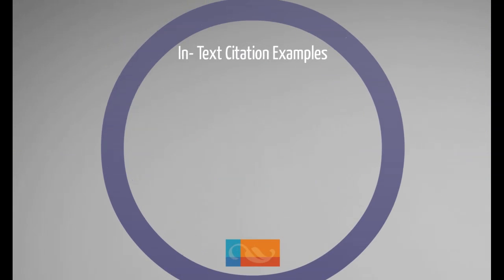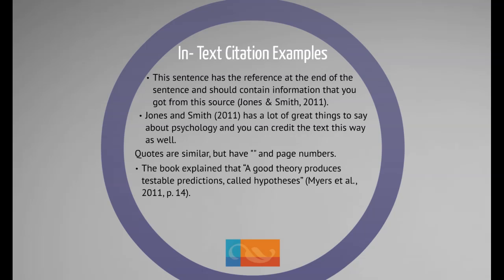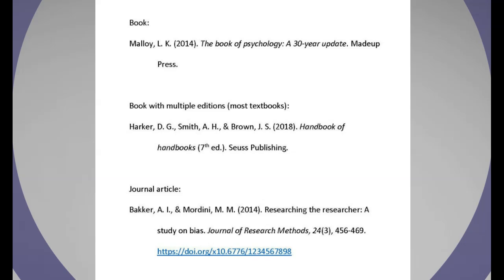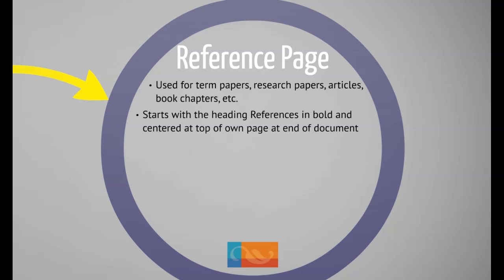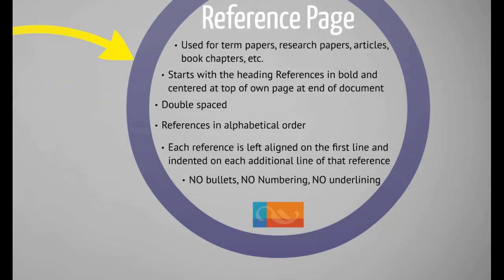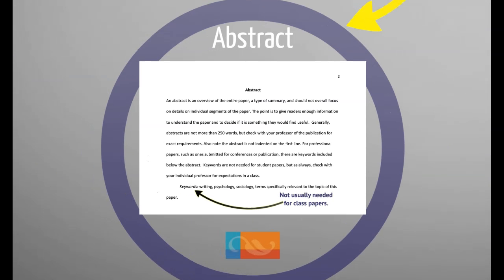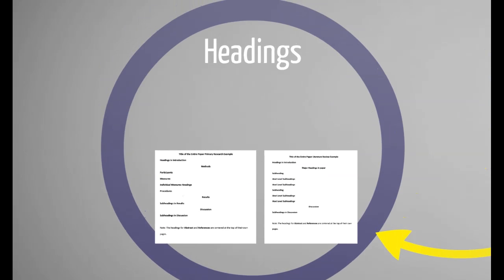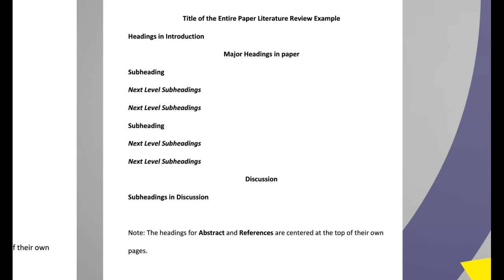APA Style 7th ed. Part 2